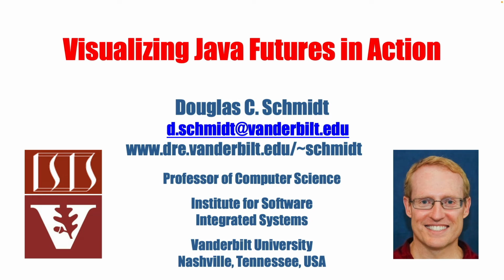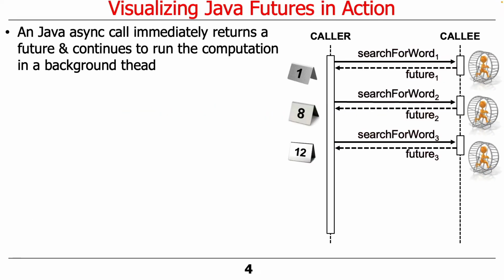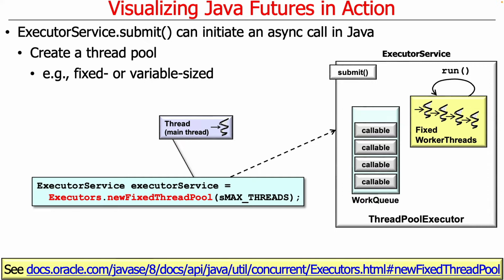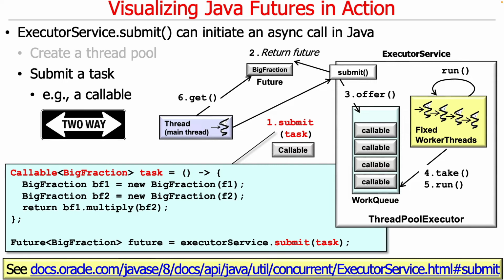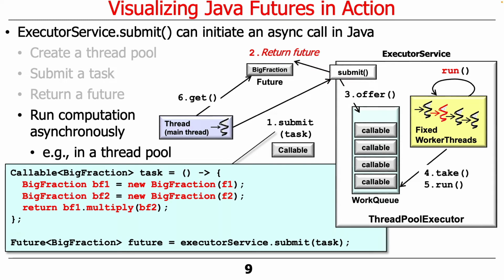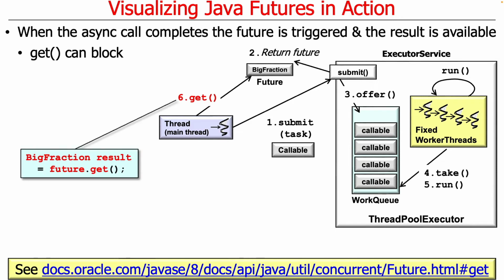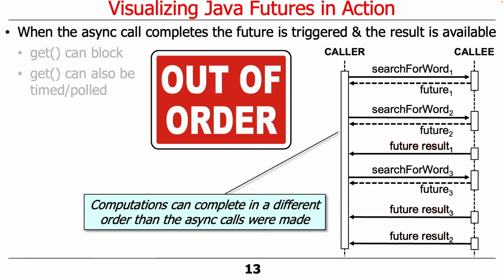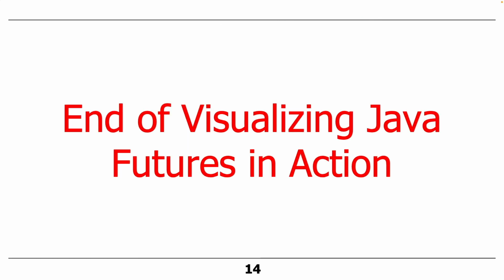Visualizing Java Futures in Action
This video visualizes how Java futures work in action by showing the steps involved in creating a thread pool, submitting a task to the thread pool so it runs asynchronously, getting back a future to the task, and obtaining the results from the future when the computation completes.